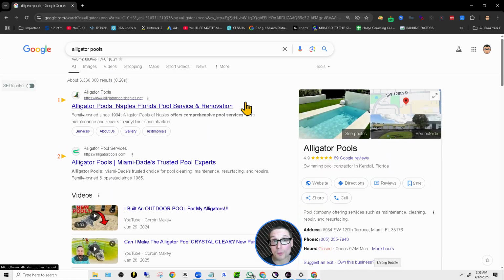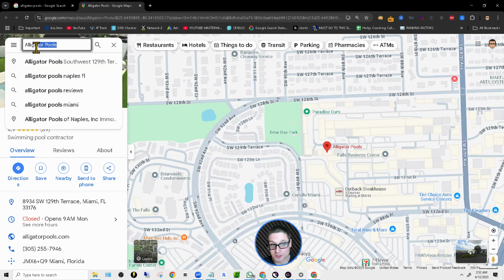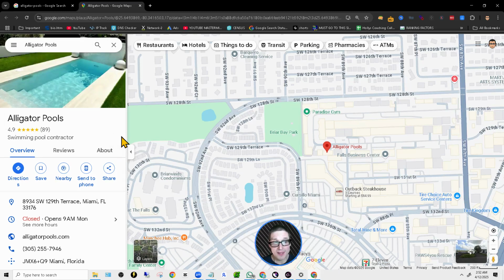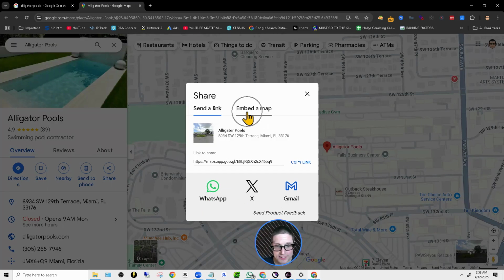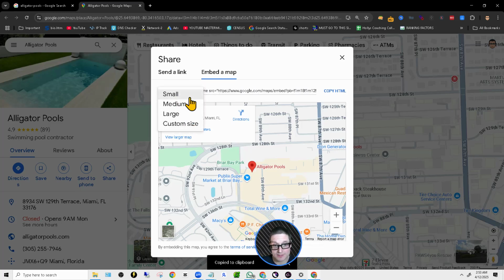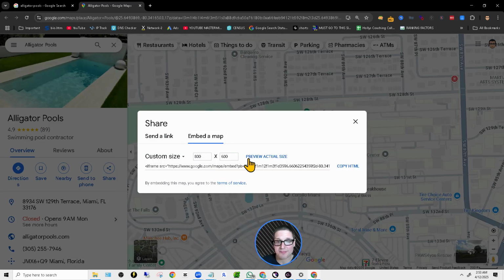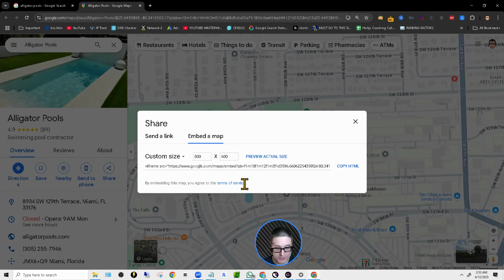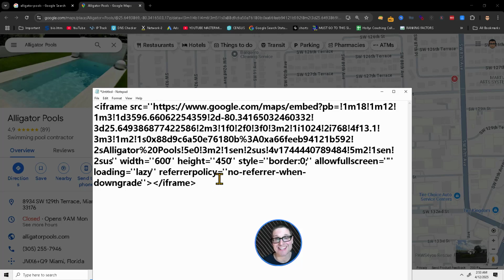How To Find Google Business Profile Embed Code On Google Maps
How To Find Google Business Profile Embed Code On Google Maps Step By Step

how to copy the embed code for your Google Business Profile listing from Google Maps. Here’s a quick summary and some tips to follow:

* Open Google Chrome and navigate to Google Maps.
Search for your business (e.g., "Alligator Wolves").
Click on the three dots in the top left corner of the map interface.
Select the option “Share or embed map.”
Choose the "Embed a map" tab and select your preferred size (small, medium, large, or custom).
Copy the provided HTML iframe code.
This iframe code is embeddable on your website, is mobile-friendly, and responsive.